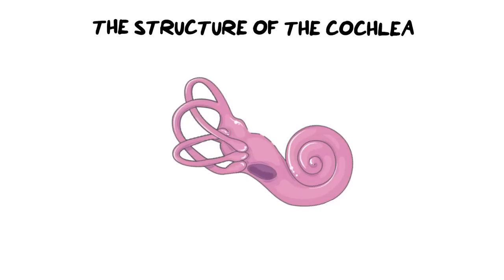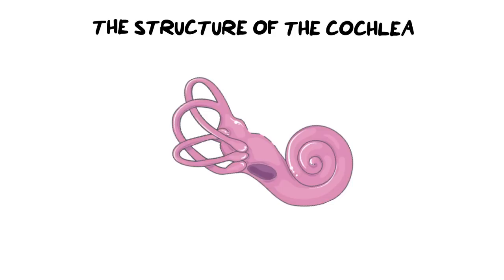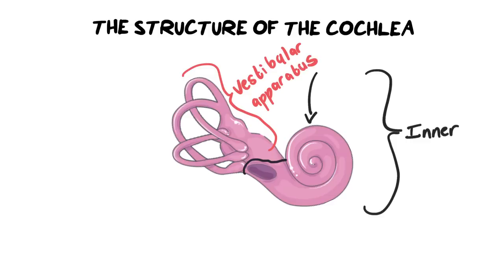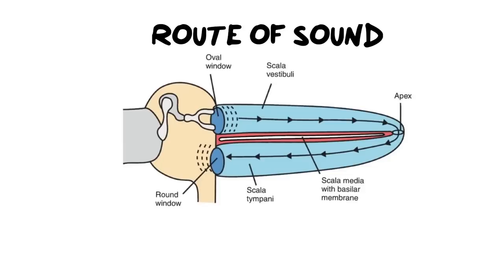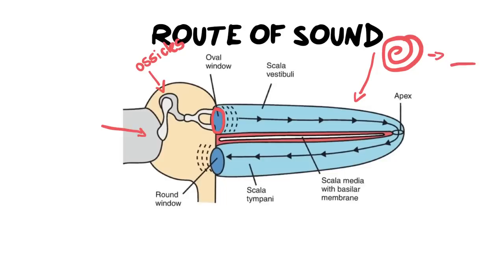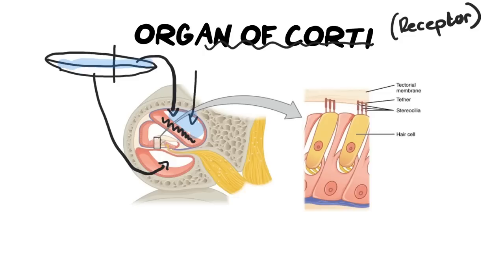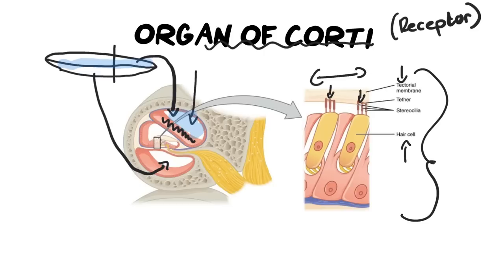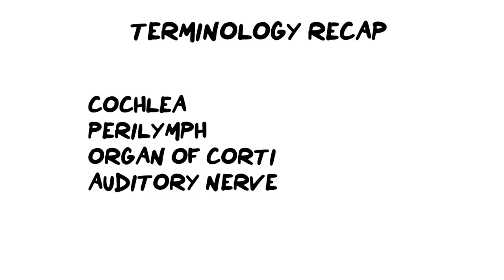INTRO to the COCHLEA | How we hear and convert sound waves into an impulse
In this video we will introduce the cochlea and its structures that allow it to function. To test your knowledge on the cochlea after the lesson you can use StudyClix
Not only do they have past papers with explanations on the memo answers they also have quizzes, flashcards and a support line to help you achieve your exam goals🤩💡